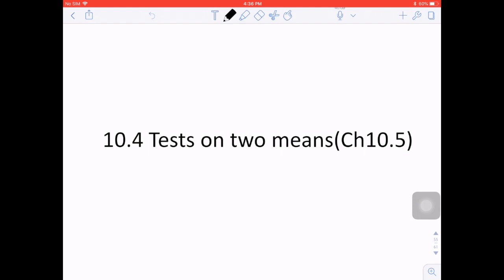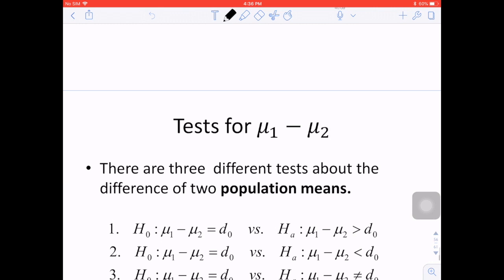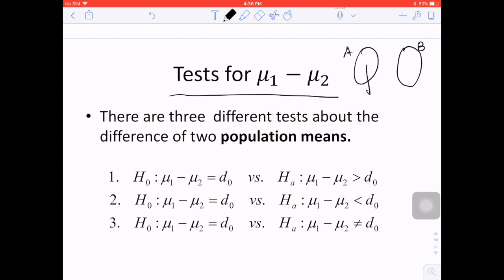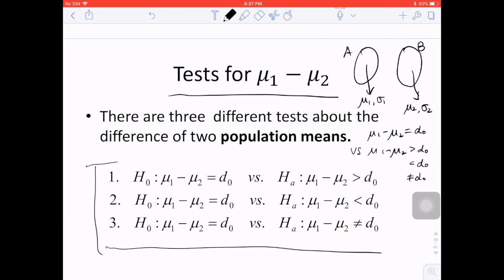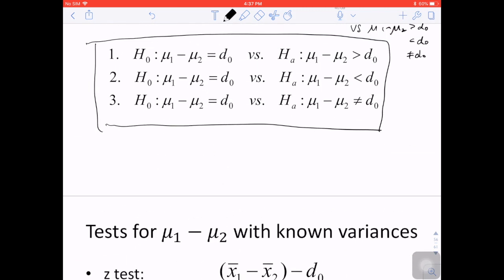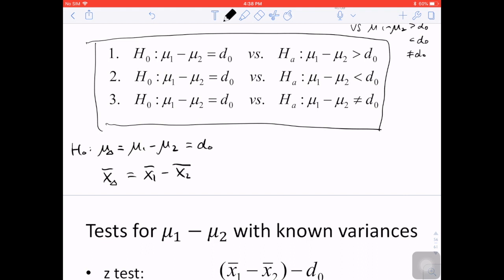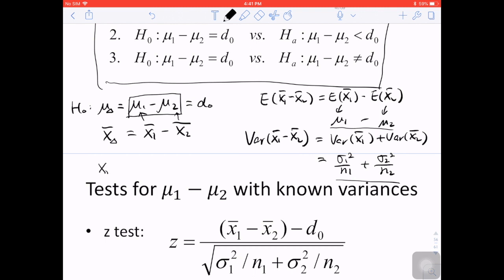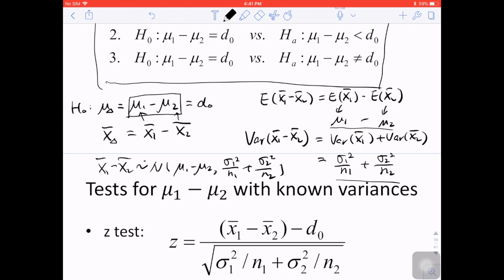Chapter 10 Part VII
Test on Two-Sample Means
Note that the two populations in this video should be independent!!!